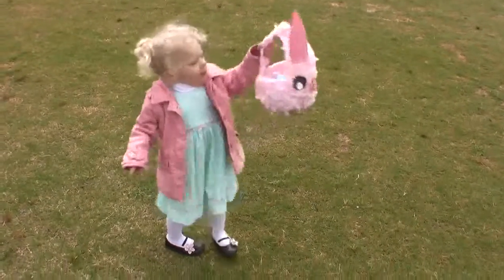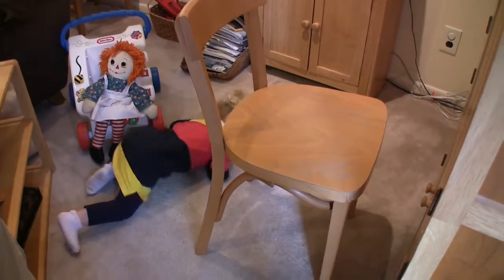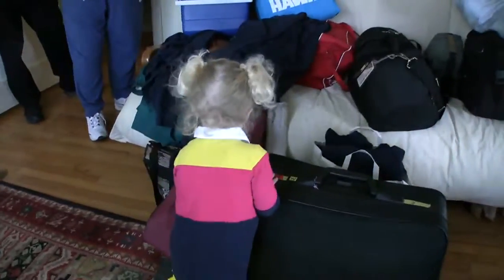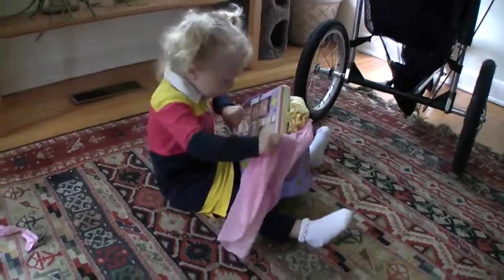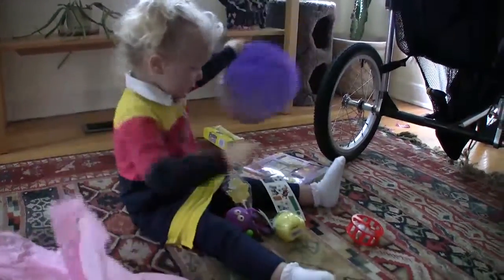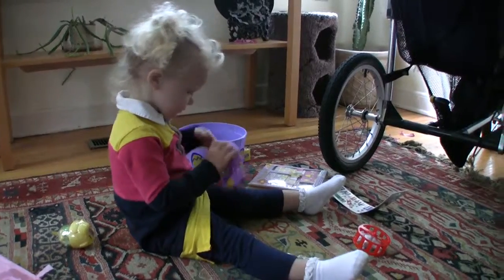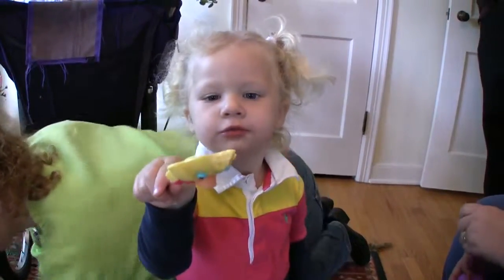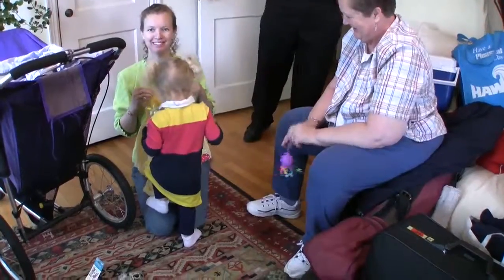Baby Alex at Easter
Alex in the Easter Egg hunt, and finding her easter basket, and riding in PawPaw's airplane